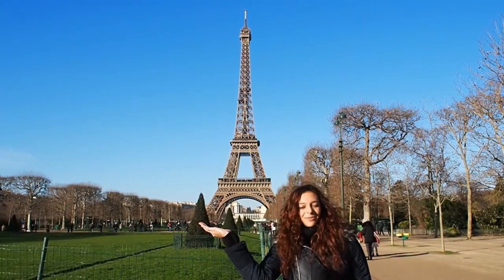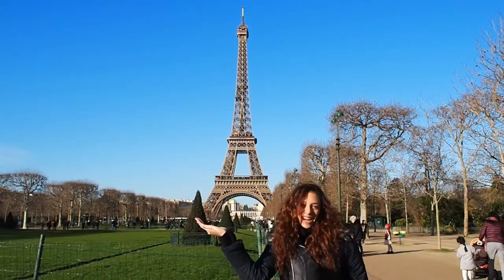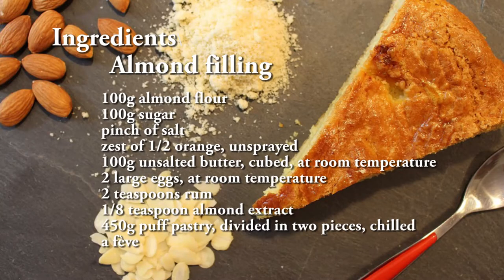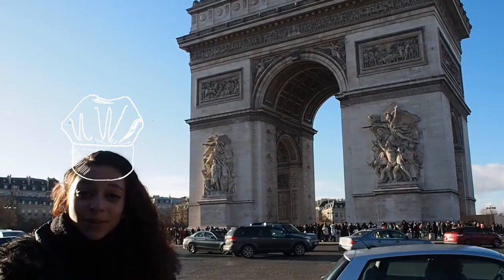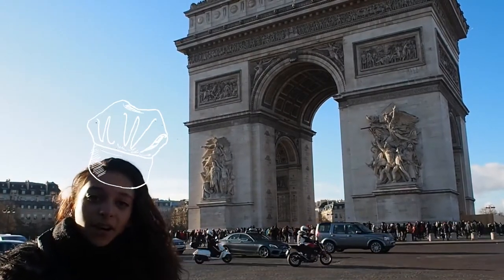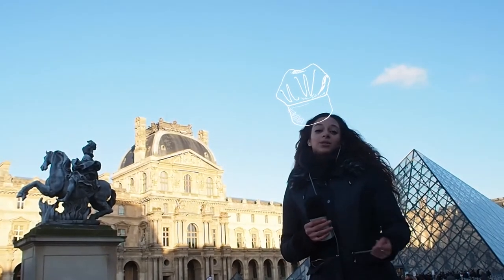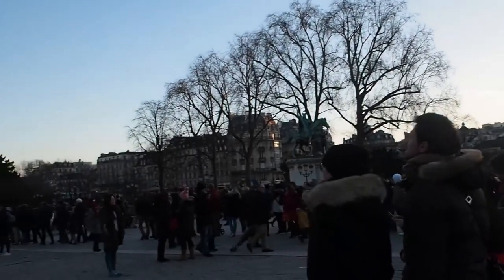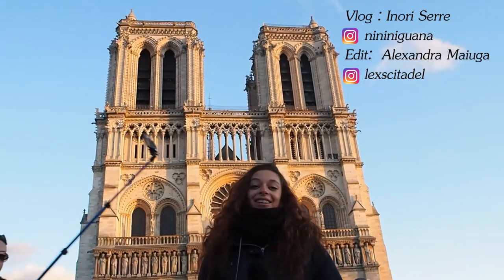VLOG | Christmas in Paris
Radboud University student Inori went home for the Christmas Holidays. In this vlog she shows us around Paris and shares a typically French dish with us.